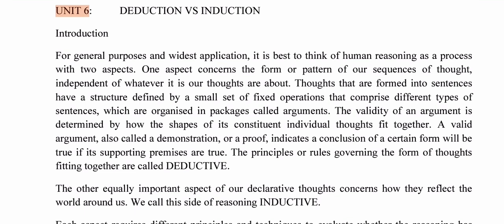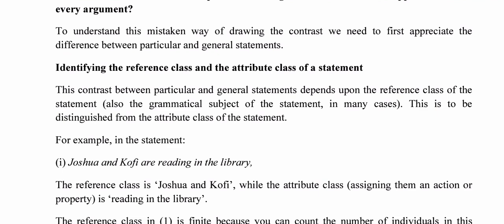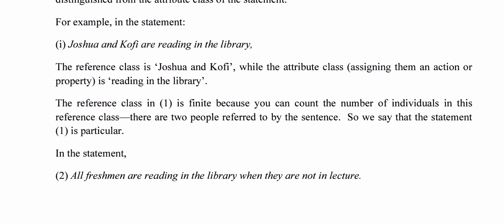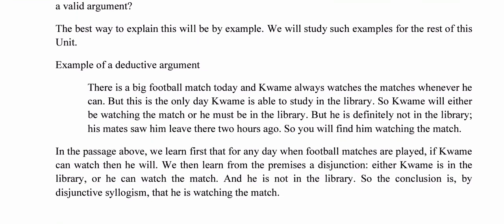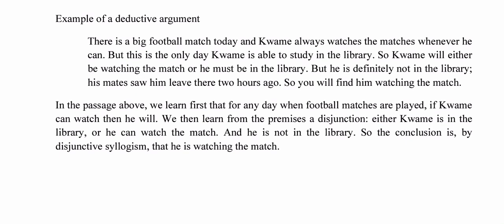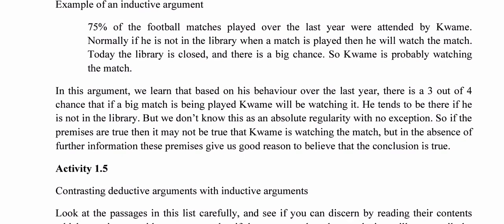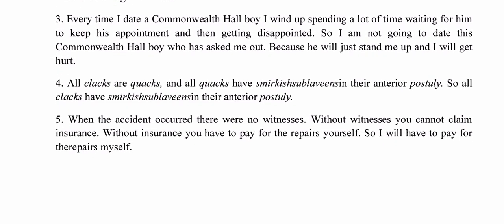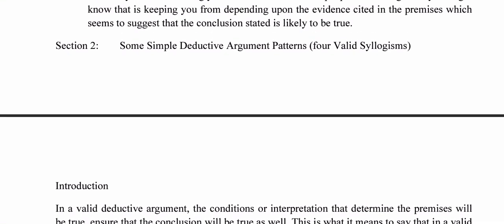Deductive vs inductive (UGRC 150 critical thinking)